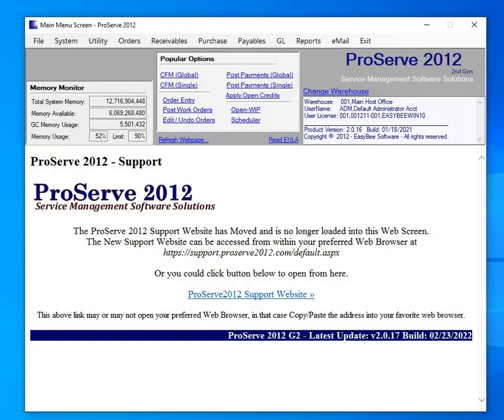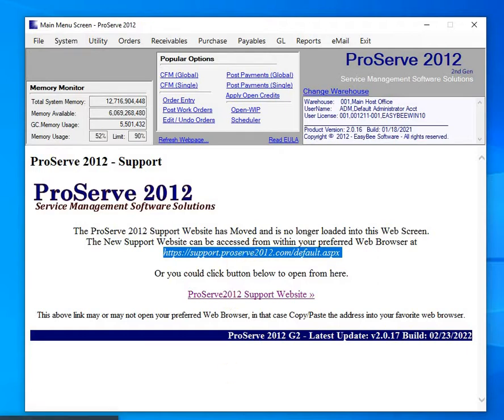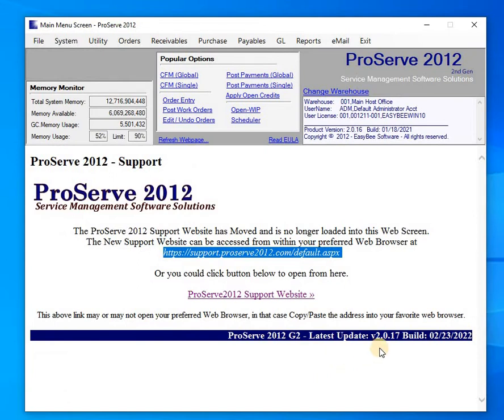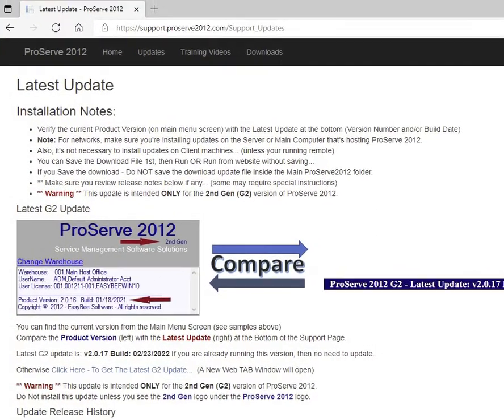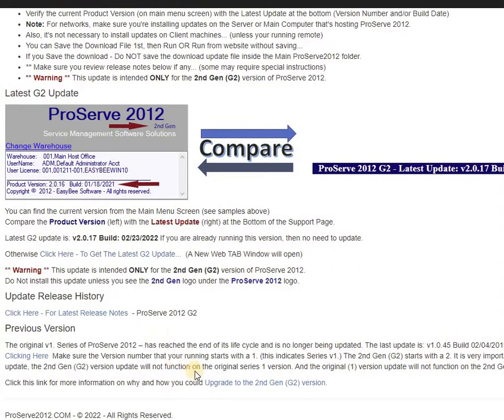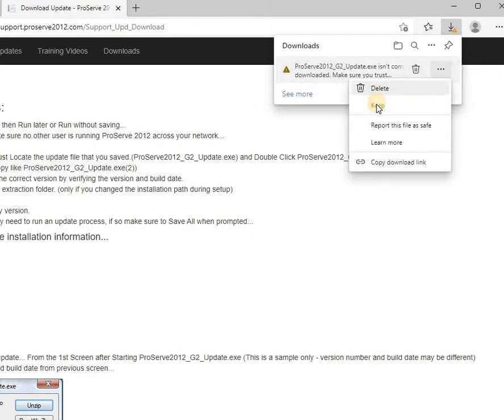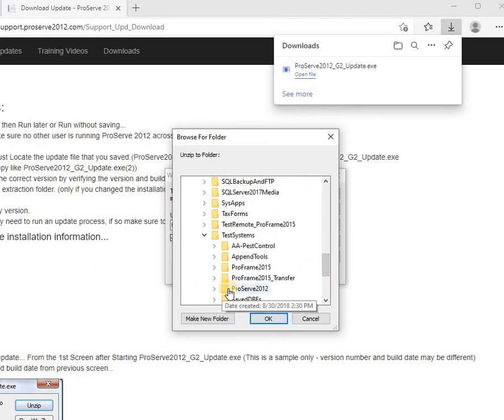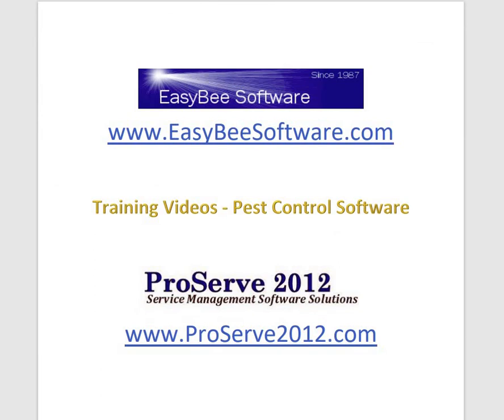ProServe 2012 - Pest Control Software Training Video Set7-07g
Training Video - How to download and update the Latest G2 Version